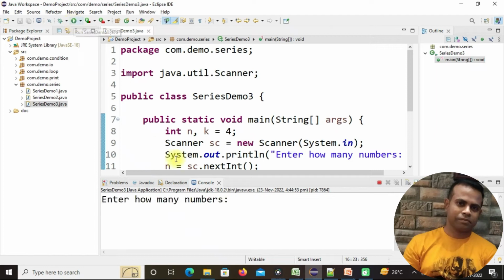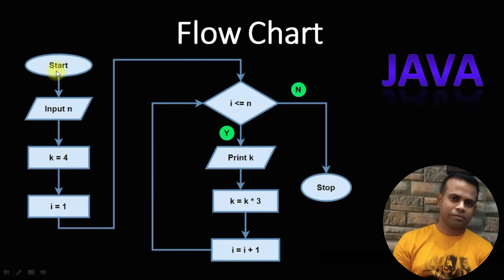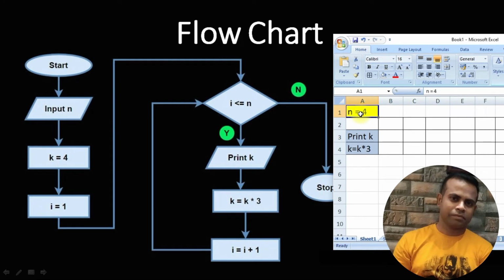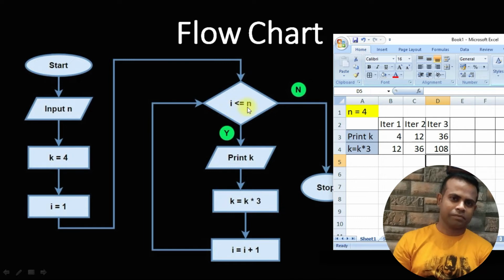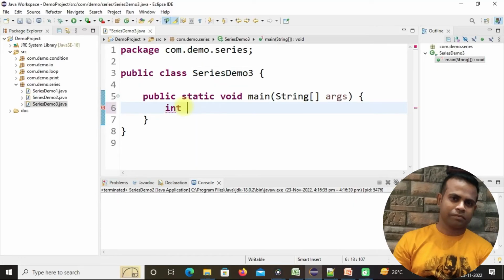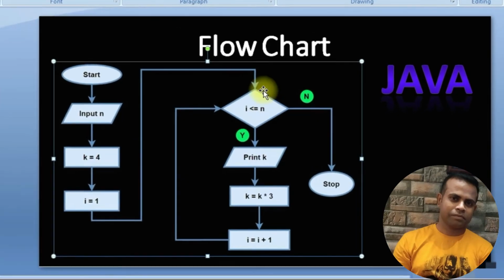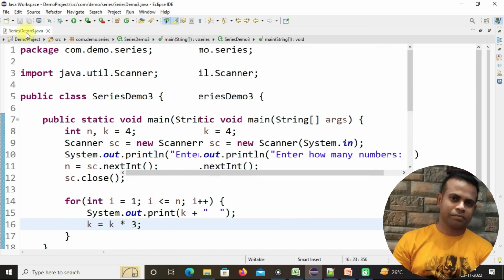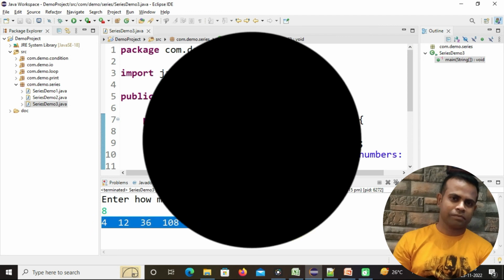Create a JAVA Program to Print the Series | 4, 12, 36, 108, .... | Class#38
Details:
In this class you will learn how to create a Java Program to print a Series like below,
4, 12, 36, 108,
Learn the Flow Chart Concept
Learn how to test logic in excel.
Learn how to create a Java Program.

Assignment :
Print the following series.,
4, 16, 64, 256, ….

Note: As I mentioned in this session, so first find out the clue and then start program.